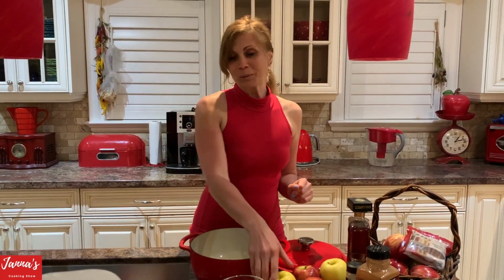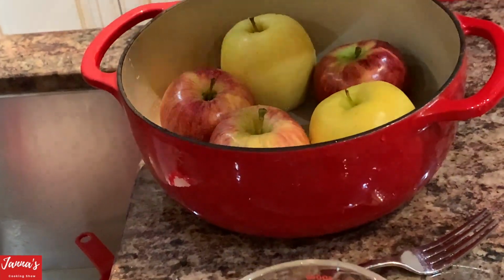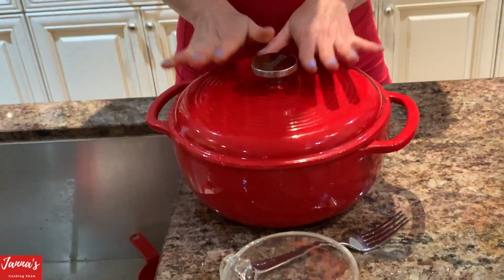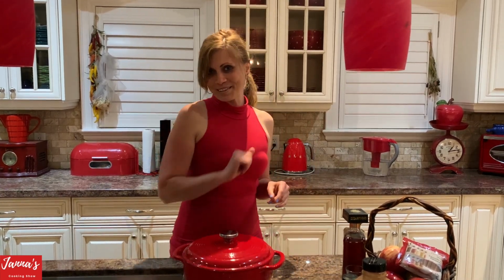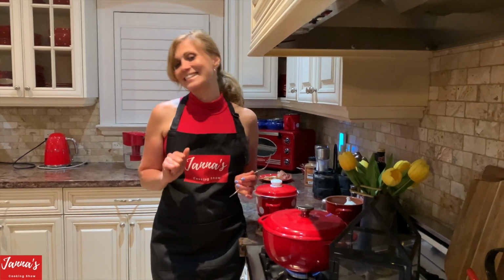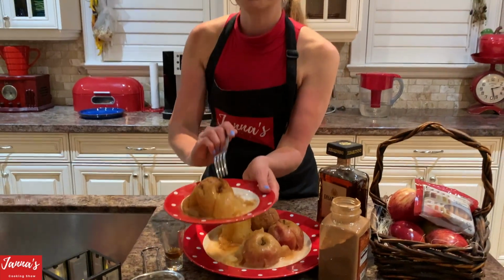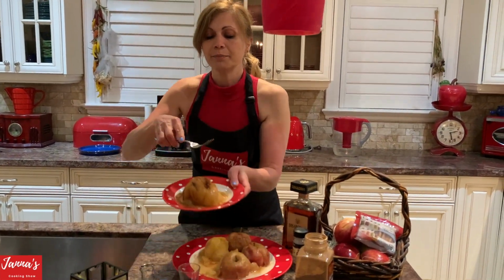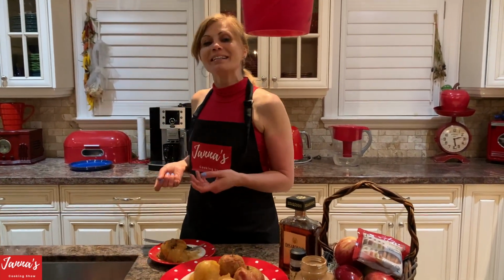How to make‼️SUPER Easy & Tasty ‼️Grandma's Apples | 100 Year Old Recipe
In this video, I am showing you how to make super easy & tasty Grandma's apples - 100 Year Old Recipe. This recipe has been in our family for generations, this dessert was a staple dish in my grandma's household. This recipe is very simple, but the taste is absolutely exquisite. Serve to your guests, family, or keep it all for yourself. This dessert is healthy, low fat and low calorie, perfect for a healthy lifestyle.

Ingredients:

5 apples (You can use your favourite kind, in the video I used Gala, Cortland, and Apple Delicious)
2 cups of water
2 tbsp of cinnamon
1 shot of Amaretto

Instructions:

Put the apples and 2 cups of water in the pot, and boil for 45 minutes until the apples are tender and the fork easily slides into them.
Once ready, pull out of the water, put on the dish, sprinkle with cinnamon and pour a shot of Amaretto.

Use jannascookingshow to tag your creations across social media.